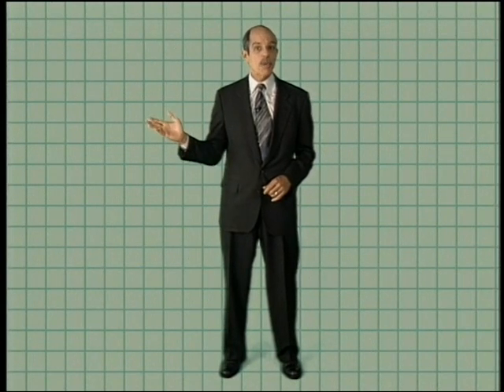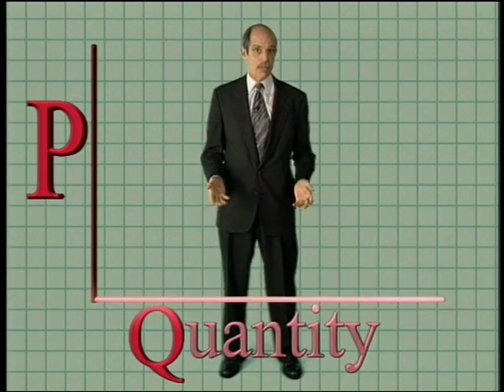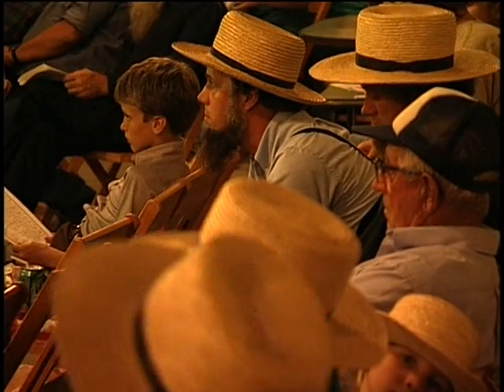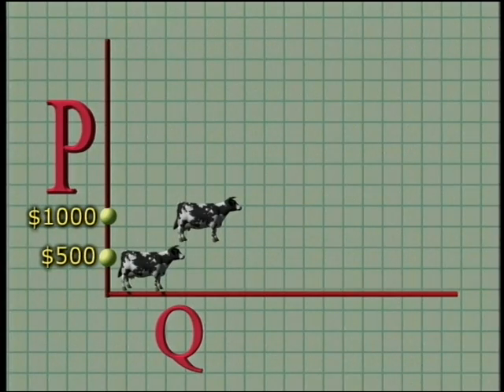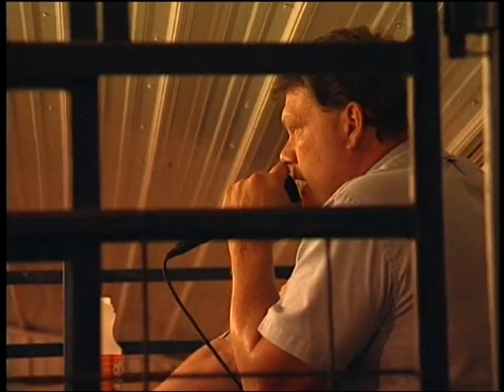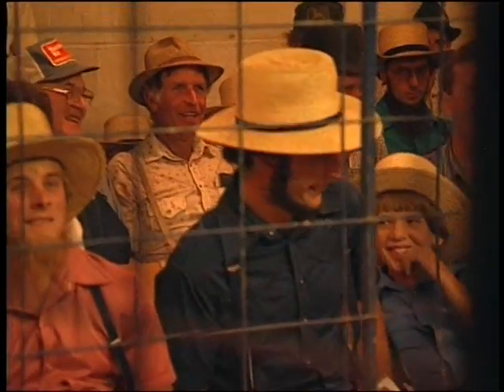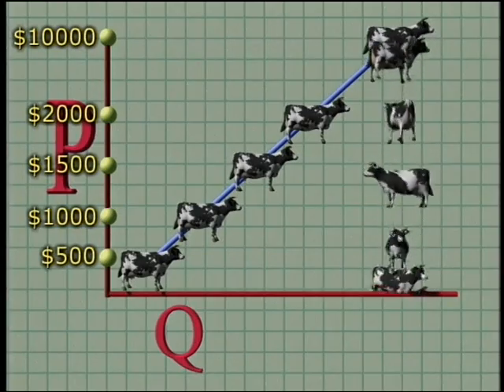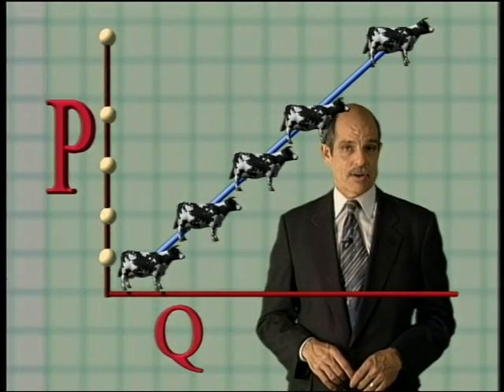The Supply Curve